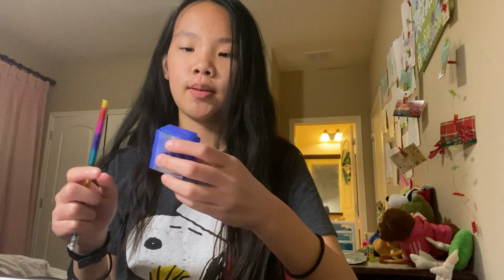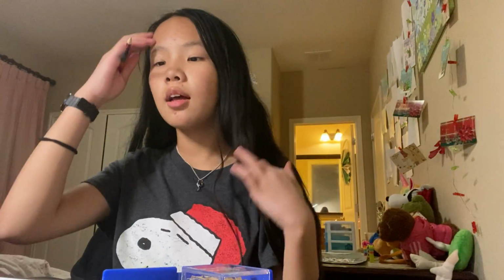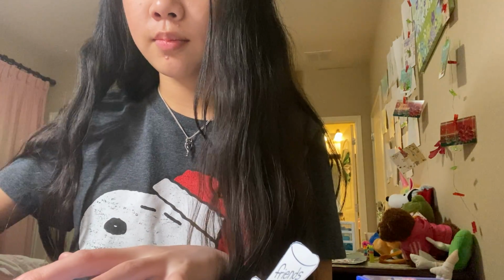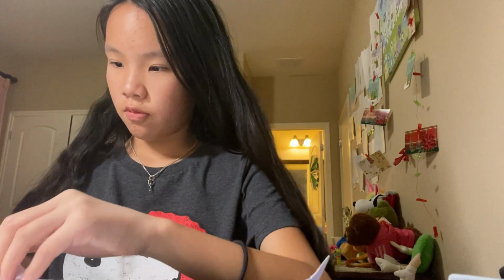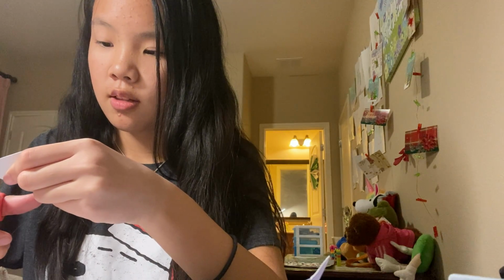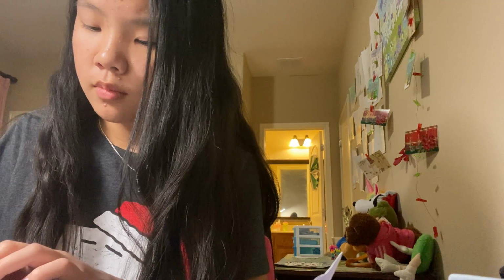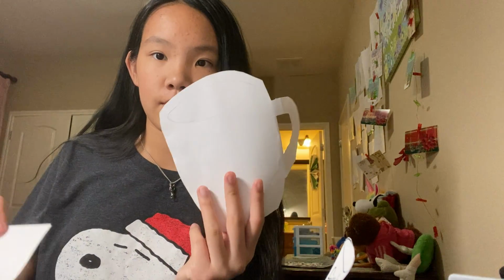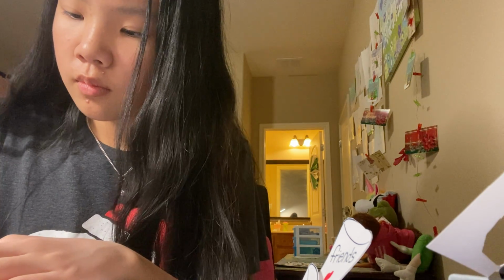Making a Gratitude Mug! Vlogmas Day 7! | tiffany k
Hey guys, its tiffany and welcome to vlogmas day 7! In this video, I made a gratitude mug! u can follow along if u want to. This turned out pretty good! Comment any other vlogmas ideas!
Tiffany ❤️